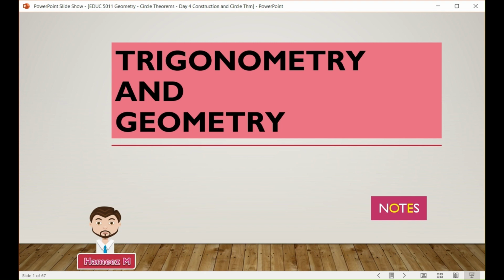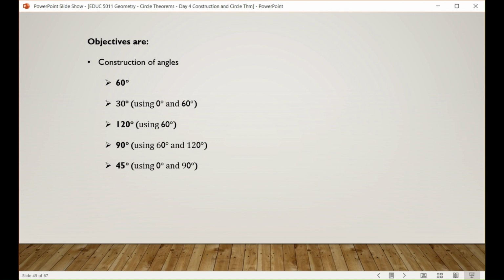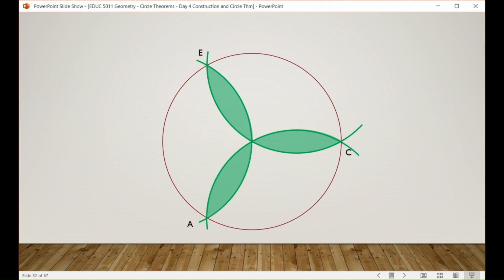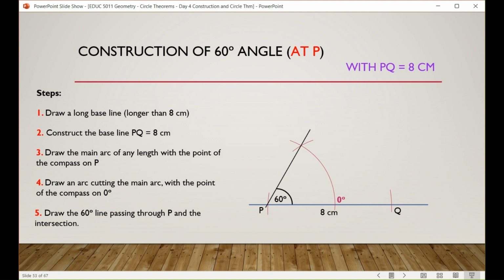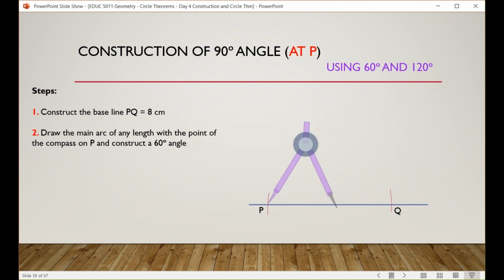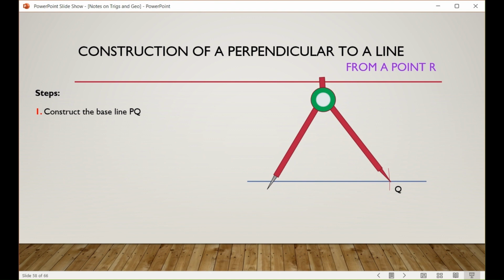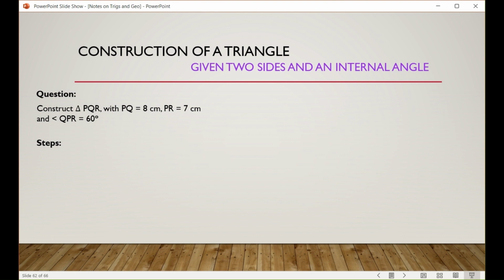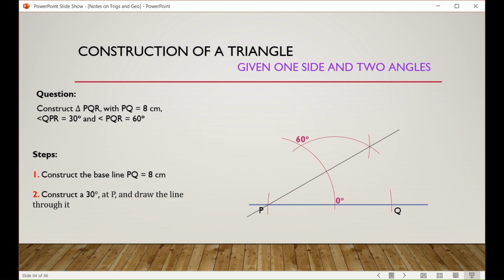Geometric Construction Notes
This Geometric Construction video is supported by three videos showing Paper II solutions on the topic: from May 2009 to May 2022.

This channel's purpose is to help students who are having problems.

00:00 Start
0:19 Types of Angles
2:09 Types of Triangles
4:30 Overview of Trigonometry and Geometry
5:22 Geometric Construction
5:48 Objectives of Geometric Construction
7:19 Steps
8:10 Construction of a Base Line
11:18 Real world construction of patterned circle
17:29 Construction of 60 degree angle
20:17 Construction of 30 degree angle
24:07 Construction of 120 degree angle
26:22 Construction of 90 degree angle
28:25 Construction of 45 degree angle
30:37 Construction of the perpendicular bisector
33:18 Construction of a perpendicular to a line
35:26 Construction of parallel lines
36:46 Scenarios of possible questions
37:25 Construction of a triangle given all three sides
40:06 Construction of a triangle given two sides and an internal angle
42:57 Construction of a triangle given two sides and another angle
45:39 Construction of a triangle given one side and two angles
47:44 Past paper questions with conclusion